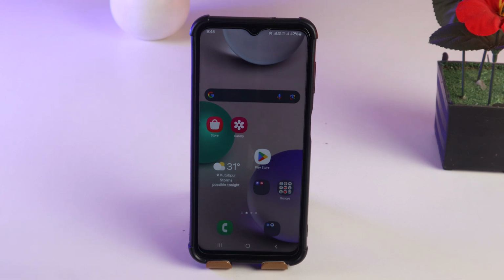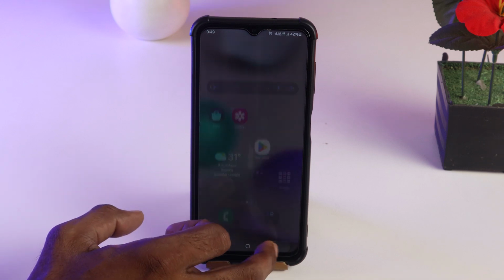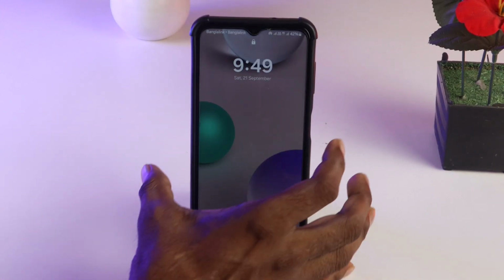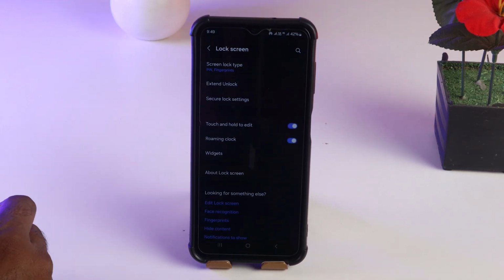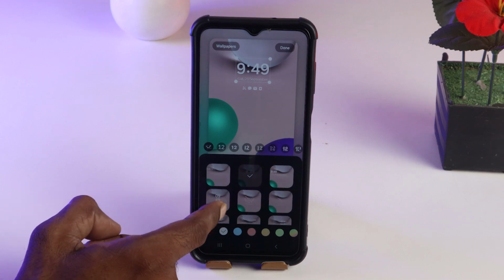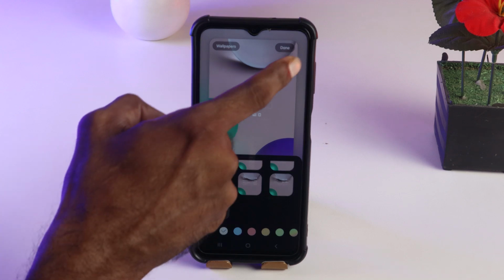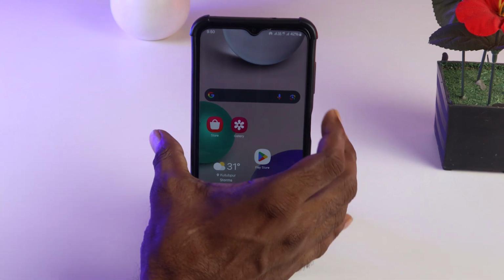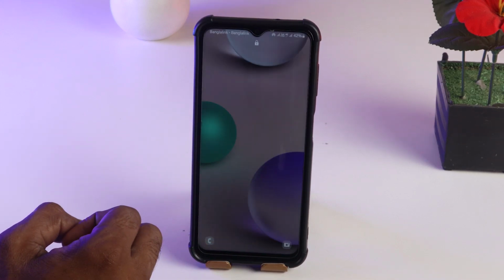How to remove lock screen clock from Samsung mobile | TECH ON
In today’s video, we’ll walk you through how to remove the clock from the lock screen on your Samsung mobile. Whether you want a more minimalistic look or simply prefer not to have the clock displayed, this tutorial will show you how to do it with ease.
In this video, you’ll learn:
• How to access your Samsung lock screen settings.
• Step-by-step instructions to hide or remove the clock from the lock screen.
• Additional customization options for a clean, personalized lock screen.
📲 Why Customize Your Samsung Lock Screen?
Your lock screen is the first thing you see, so having it reflect your style can improve your overall experience. Removing the clock from the lock screen not only creates a cleaner look but also allows you to use other widgets or notifications as needed.
We’ll guide you through each step with easy-to-follow instructions and visual examples. By the end of this video, you’ll know exactly how to remove or hide the lock screen clock on any Samsung model.
💬 Have questions? Leave them in the comments, and we’ll be happy to help.